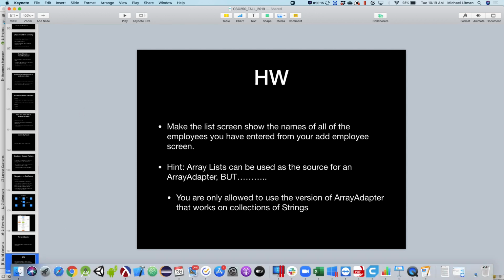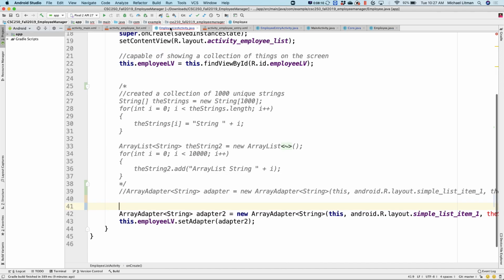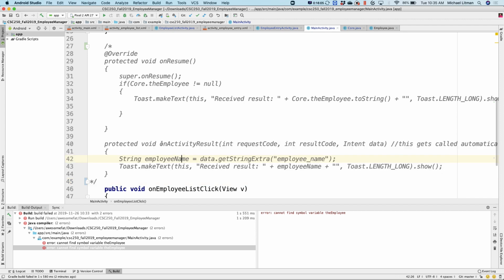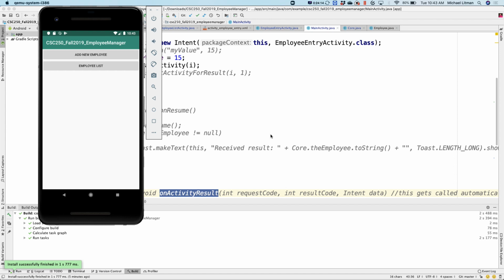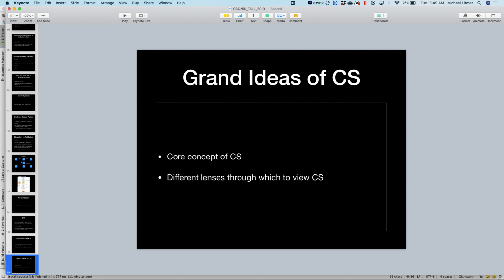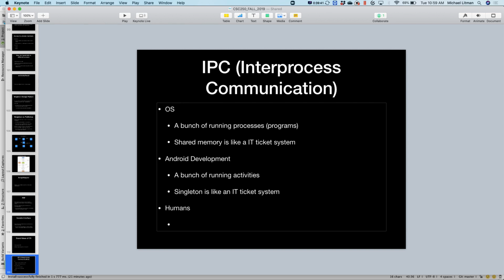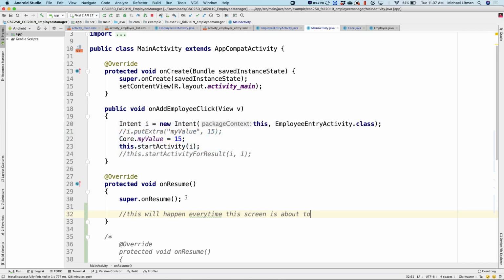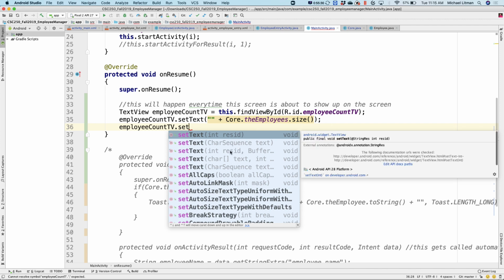CSC250 11/26/19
singletons continued